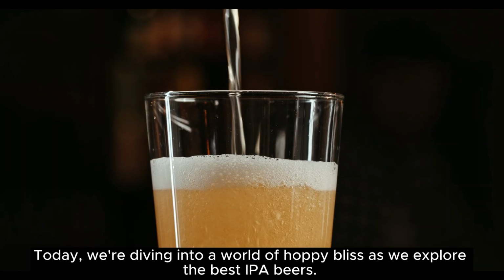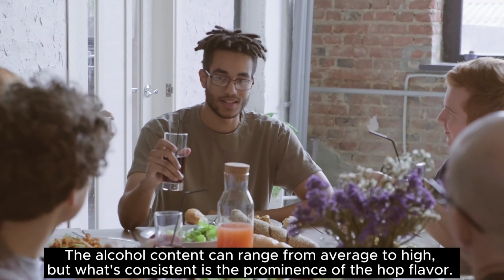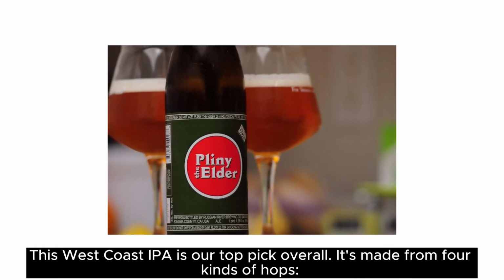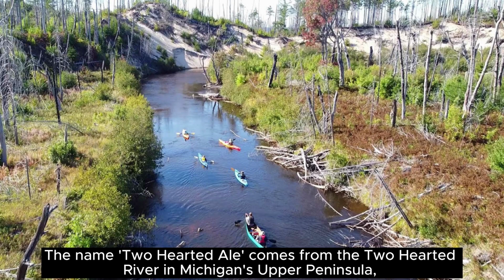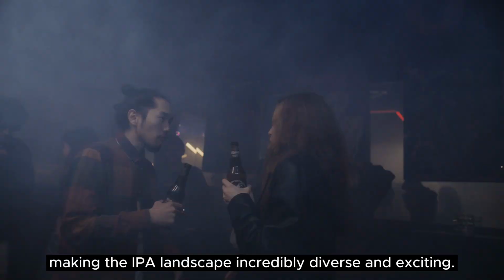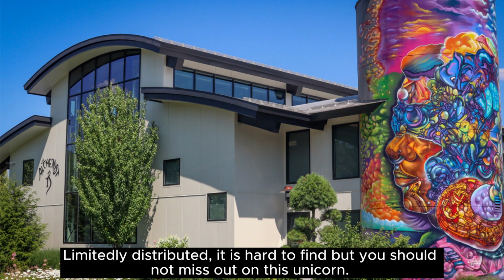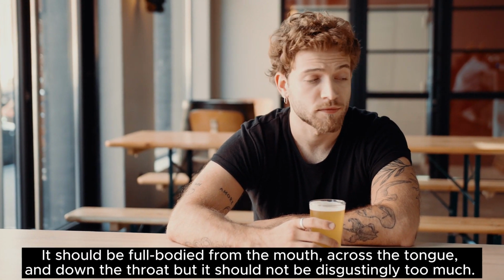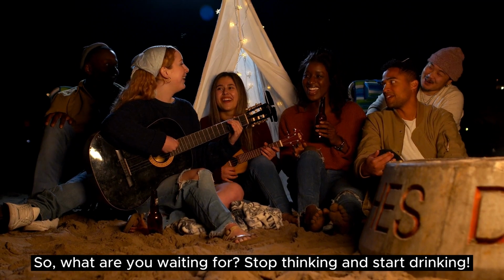The Best IPA Beers of 2023: A Deep Dive into Hoppy Goodness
Join us as we explore the world of IPA beers, diving deep into their history, characteristics, and the top picks for 2023. Whether you're a seasoned IPA drinker or new to the world of craft beers, this video is your ultimate guide to understanding and appreciating the diverse and delicious world of IPAs.

**What's Inside:**

In this video, we cover everything from the history of IPAs to the factors that make them stand out. We dive into some of the best IPA beers that should enhance your overall drinking experience, including Pliny the Elder, Two Hearted Ale, and Sierra Nevada’s Torpedo Extra IPA. We also explore other notable mentions like Hazy Little Thing, Heady Topper, Blind Pig, and many more.

**Highlights:**

- Deep dive into the history and characteristics of IPAs
- Detailed review of top IPA beers of 2023
- Exploration of what makes IPAs stand out
- Comprehensive guide for both seasoned IPA drinkers and newcomers